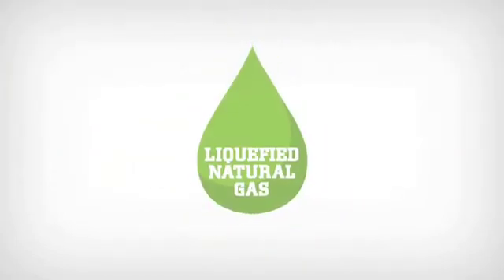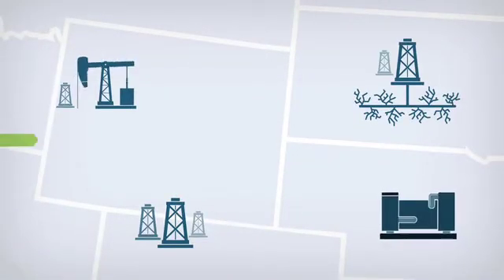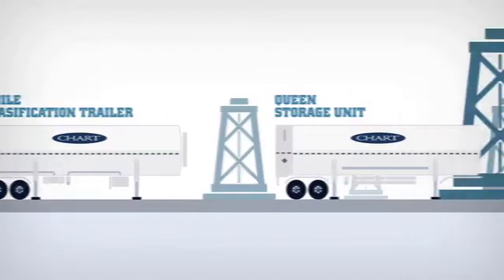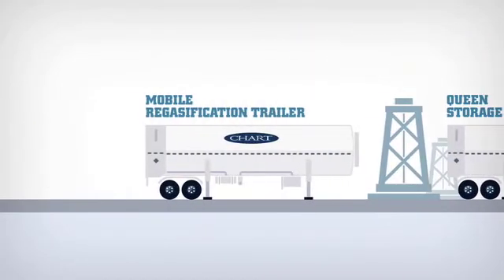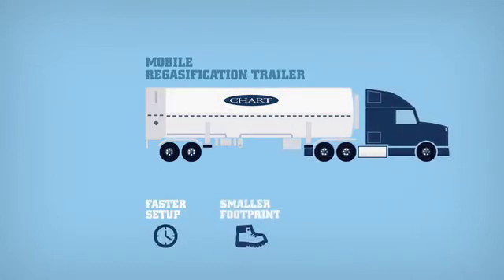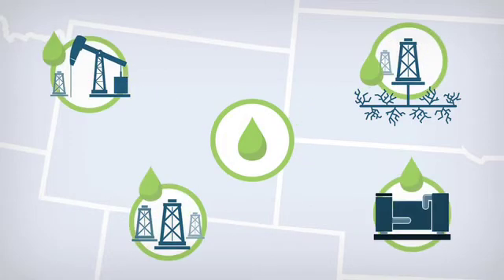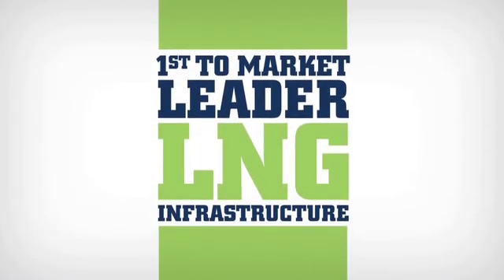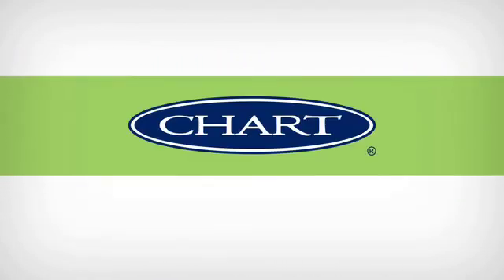Chart Industries LNG Transport Storage and Regasification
This video shows how Chart Industries' transport storage and regasification equipment can be used to create a virtual pipeline bringing Liquefied Natural Gas from a central location to place that have no natural gas infrastructure.